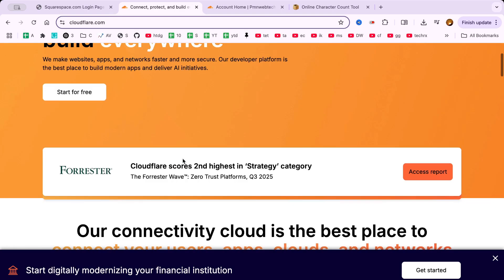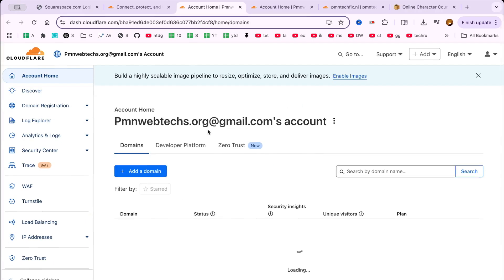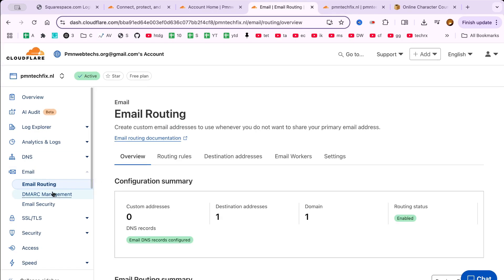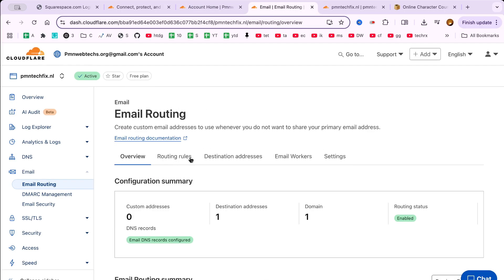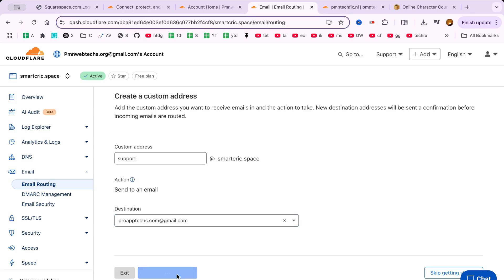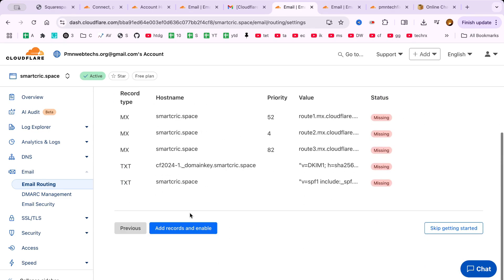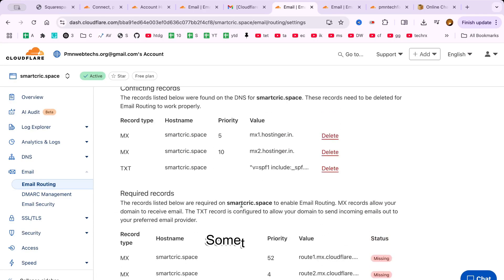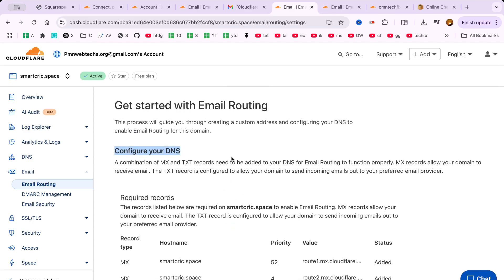Cloudflare Email Setup Beginner Tutorial 2025 & Know How to use Email Routing for free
Here I will show you the full Cloudflare Email Setup Beginner Tutorial 2025 & Know How to use Email Routing for free.

Cloudflare Email Setup Beginner Tutorial 2025 | How to Use Email Routing for Free

Learn how to set up email with Cloudflare in this beginner-friendly tutorial for 2025. Whether you're a small business owner, blogger, or just starting out, this video will walk you through everything you need to know about using Cloudflare's free Email Routing feature.

How to forward emails to Gmail, Outlook, or any inbox

How to set up DNS records correctly for email routing

Tips to avoid spam and improve email deliverability

📌 No need to pay for a third-party email service — Cloudflare’s free tools can do the job!

🛠️ Tools used: Cloudflare Email Routing (100% free)

🔒 Secure. Simple. Smart. Perfect for beginners and small website owners.

📺 Watch now and get your custom email set up in minutes!